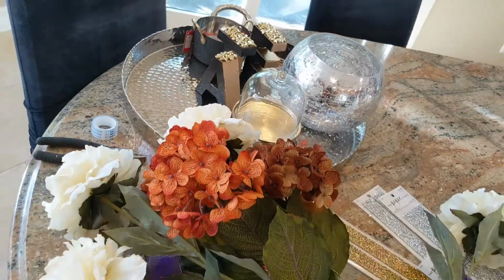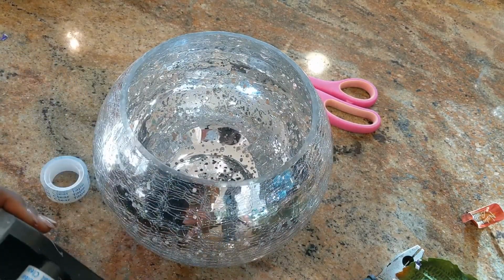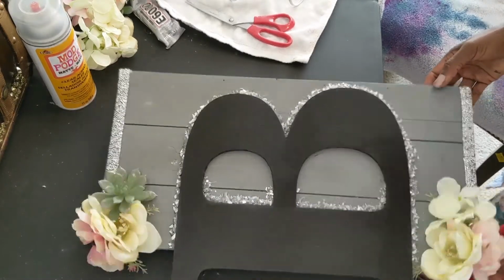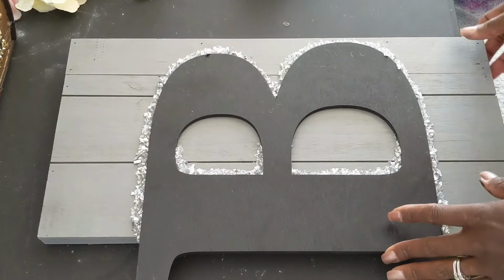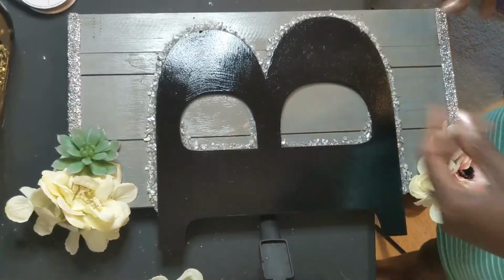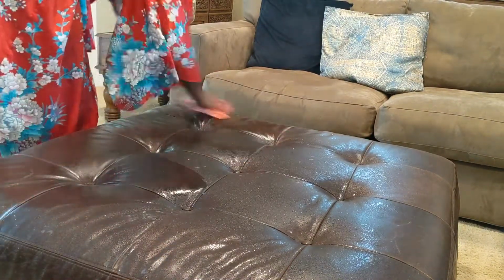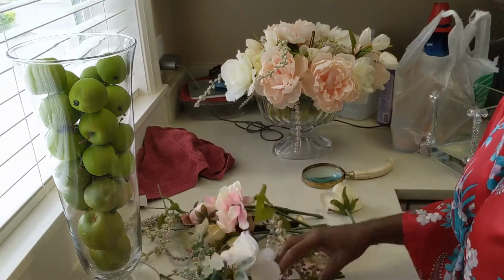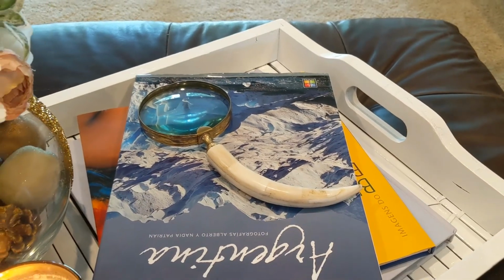Easy Home Decor Updates | Fall Home Decor| Color.Me.Stylish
In this I wanted to do some early Fall updates without it being to much on the orange and burgundy color tones. This is a quick weekender project anyone an do and make such a difference. Let’s get decorating.

My July favorites | Color.Me.Stylish

DIY Free Edge Resin Tray| Epoxy Makeup Tray | Color.Me.Stylish

Let’s me friends
Join me on Instagram for decor videos and skincare product share.

Products purchases from

Homegoods
Craft Werehouse
Hobby Lobby

 Stay safe and I’ll see you again soon.